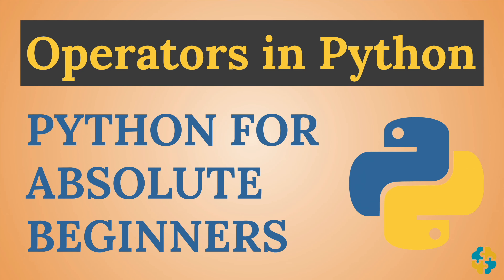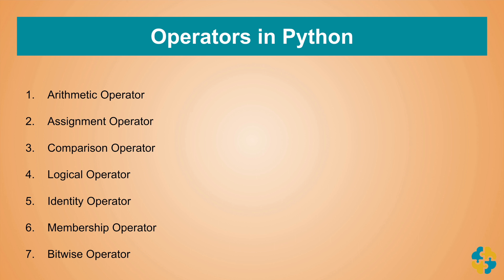16. Introduction to Python Operators - Python Tutorial for Absolute Beginners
In this tutorial we are going to discuss about the Python Operators at very high level. We we will how we can group the the Python Operator into multiple groups and what are those groups.